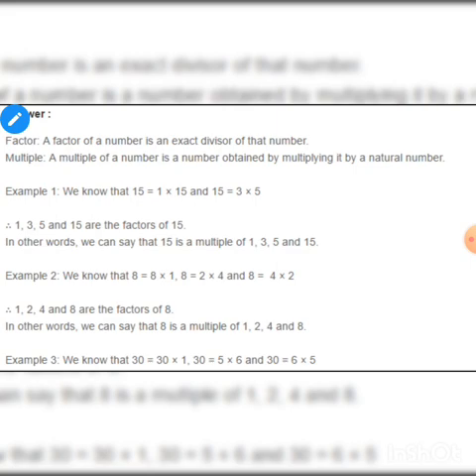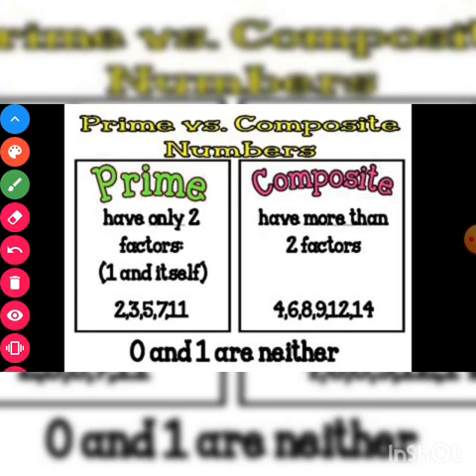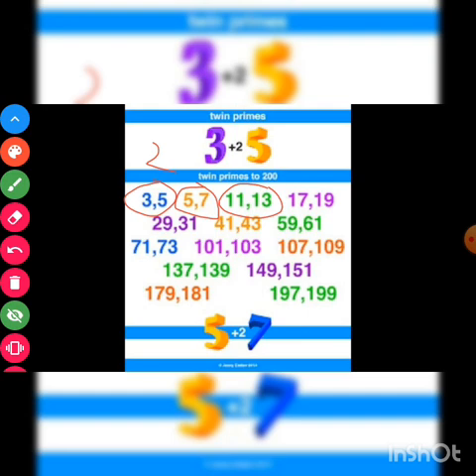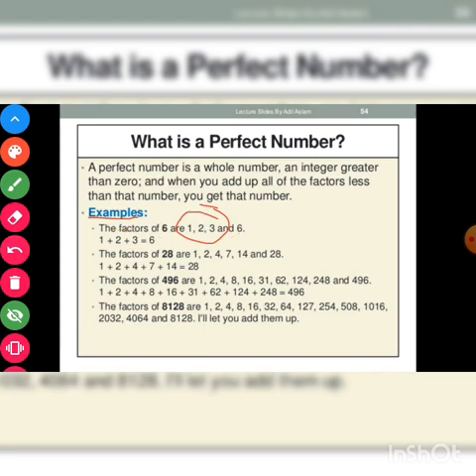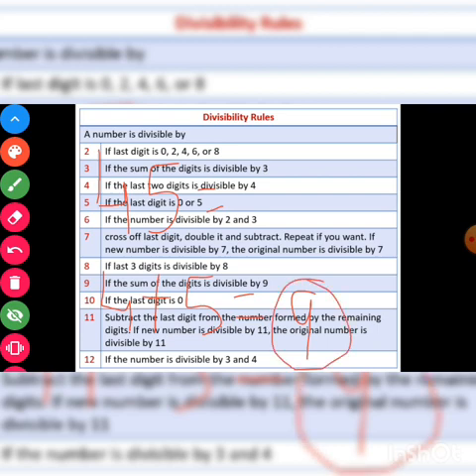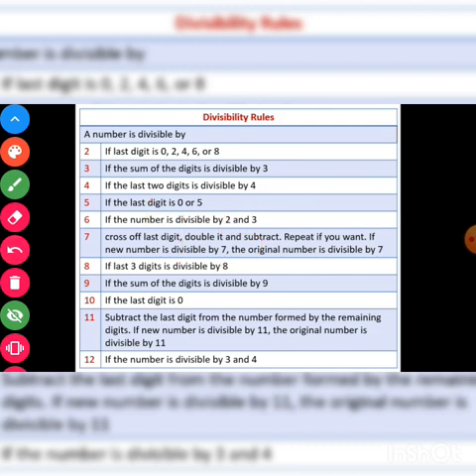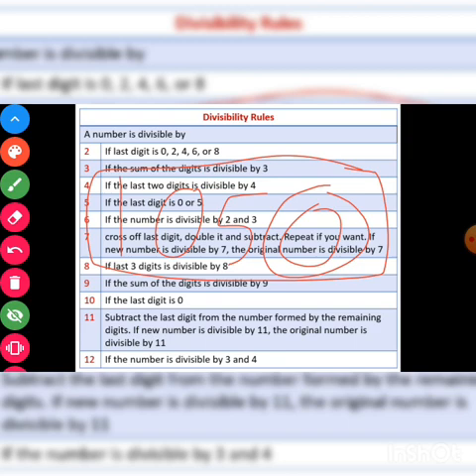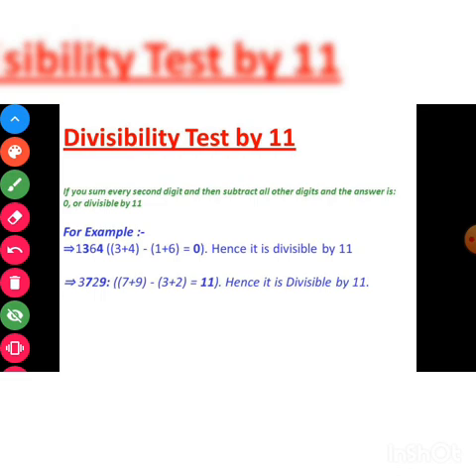Class 6 Mathematics Chapter 2- Factors and multiples Revision 3 Part 1